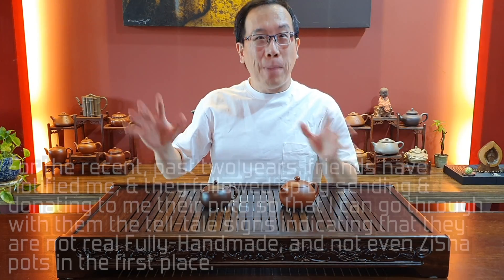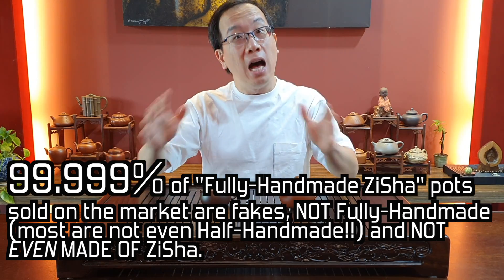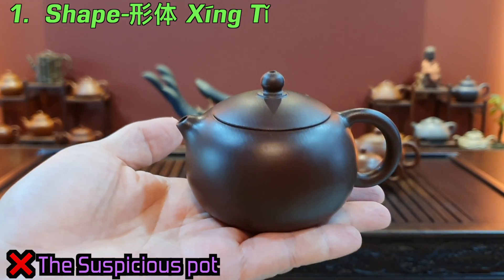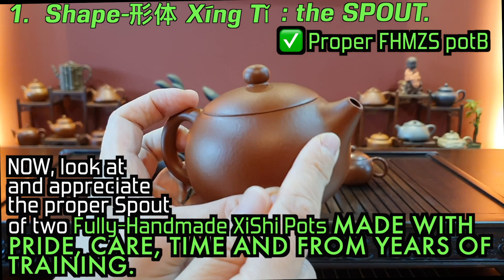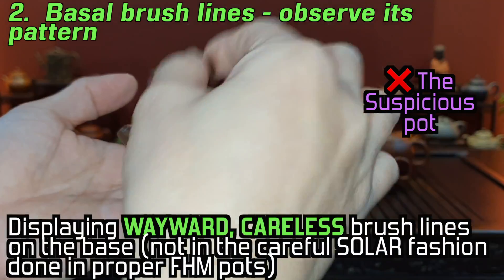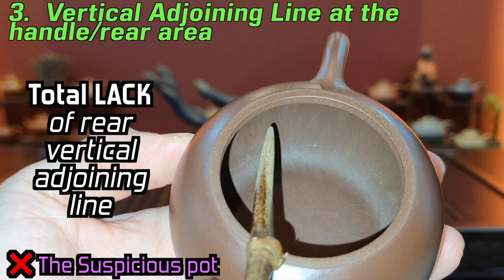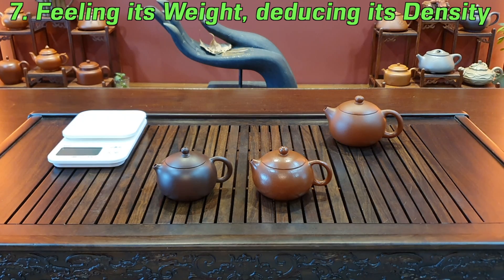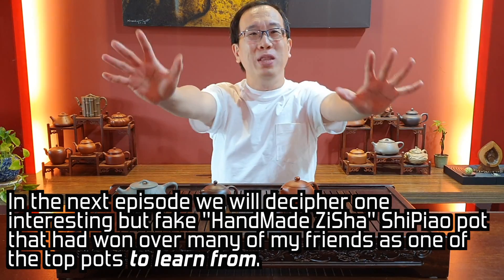FAKE? OR Fully-Handmade ZiSha? Tutorial 1, one common fake pot ~$100. 全手工？机车？灌浆？Read below as well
*Dear Friends :-D,
Kindly NOTE that, the absence or presence of ANY of the parameters, is not entirely 100%.   For example, the Artist or Craftsman may wish to ADD a bit more clay to REFINE the outside area around the circumferential ManPian 满片 or DiPian 底片 seams, and thus smearing off the presence of these natural Man Pian/Di Pian seams.    * Also, these ManPian and DiPian seams are often FAKED on by non-Fully-Handmade pots (jigger-machined, slip-casted pots): the factory boss nowadays, often INSTRUCT his workers to swivel a tool and cut a line to FAKE the ManPian/DiPian seams.  NOT ONLY THAT, the factor bosses have recently have new MOLDS that INHERENTLY have a seam on the top circumference and bottom circumference so that the jigger-machined pot that pops out of it, will HAVE FAKE MANPIAN AND DIPIAN SEAMS!

Dear Friends :-), we learn how to decipher a pot: is it really Handmade? and is it even made of ZiSha?  Still, note carefully that:
1) The presence of a rear vertical adjoining seam does not 100% mean it is a Fully-Handmade pot,
2) The presence of an inner top JAGGED edge does not 100% mean it is a Fully-Handmade pot.
BECAUSE IN HIGH IMITATION POTS, THEY CAN STILL BE FAKED ON.
NOTE THAT We as ZiSha consumers/collectors, must still LOOK AT ALL THAT A POT PRESENTS WITH, IN ORDER TO MAKE A FINAL DECISION AS TO WHETHER IT IS, OR IT IS NOT, A FULLY-HANDMADE ZISHA POT.
We cannot rest on one single indicator to make our decision.
We must look at the pot as a whole, at ALL THE INDICATORS AND FEATURES TO MAKE A FINAL JUDGEMENT/DECISION.

For this episode, we walk through one pot donated by a friend who bought from a retailer in Hong Kong. The retailer told him it is a Handmade pot, but it is a machined pot.
We will go through many parameters.

 Thank you for your patience my friends!
:-D
May you always enjoy your tea and ZiSha.